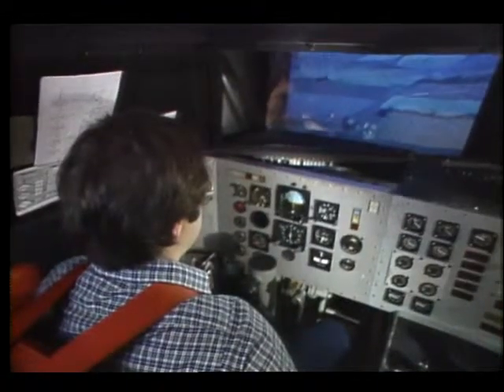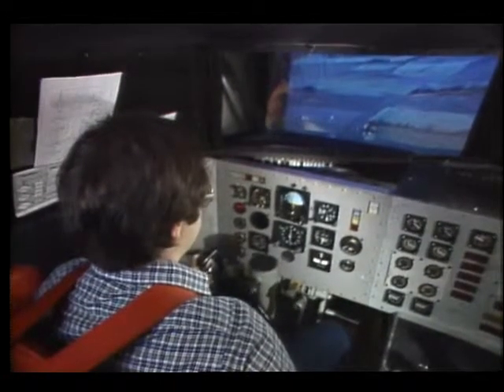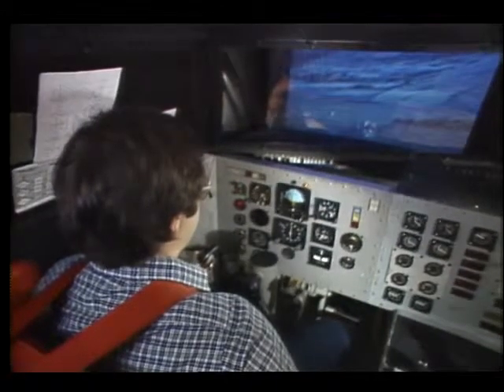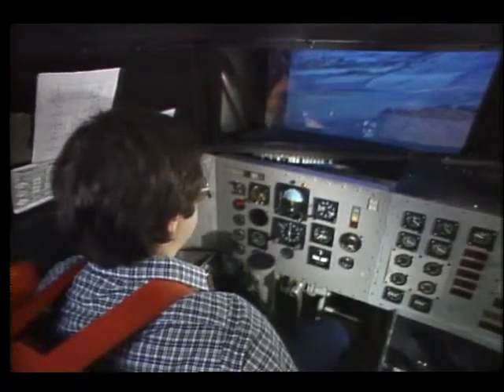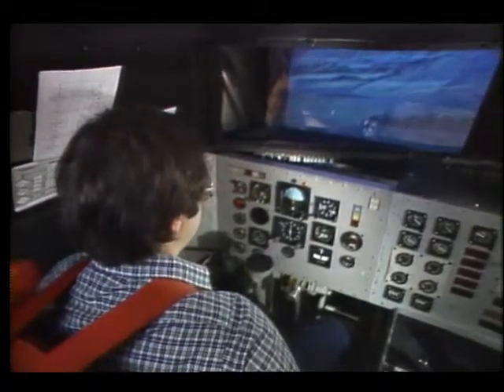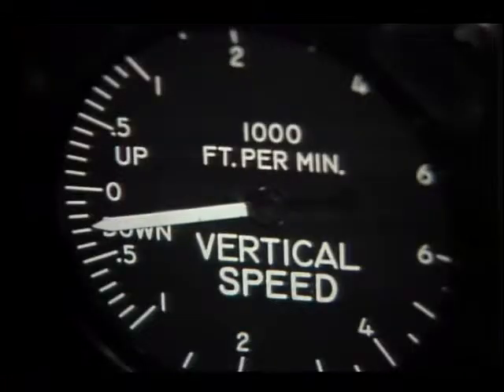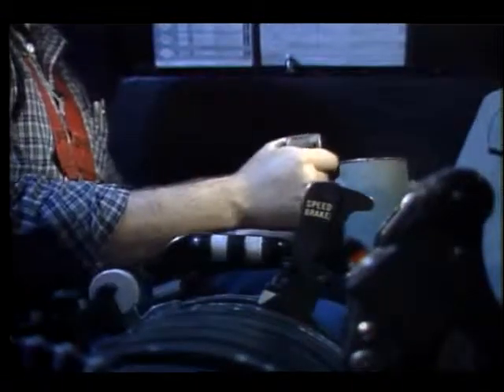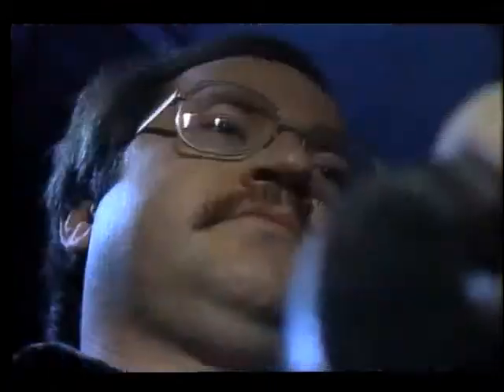Heavy Rain and Wind Shear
This video looks at research on countering the effects of wind shear and heavy rain situations on flight stability.